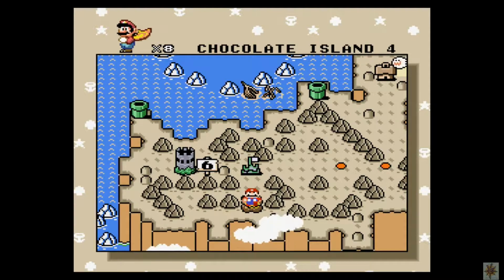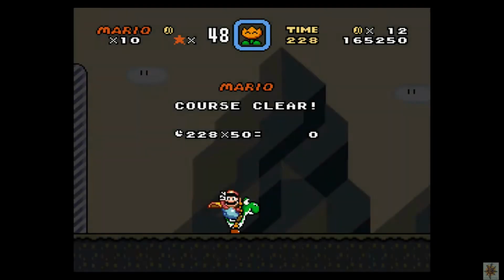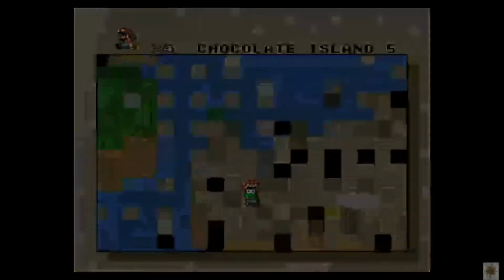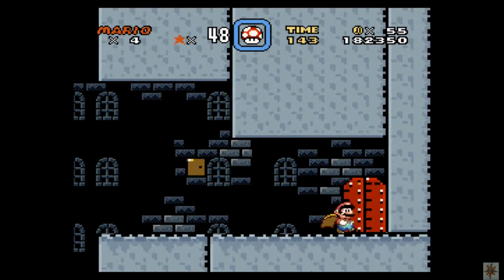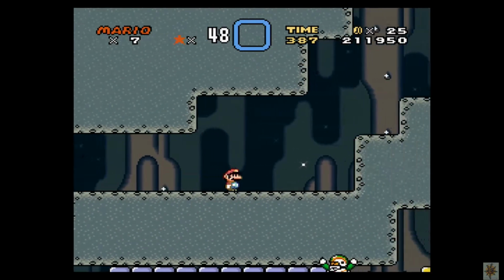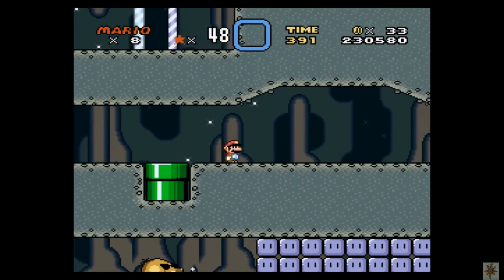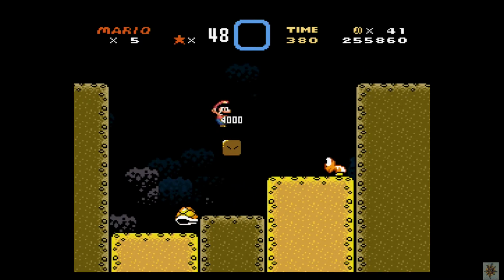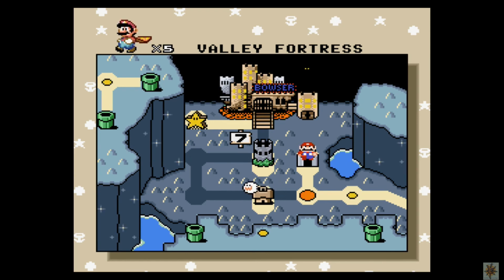Let's Play Super Mario World #10- Wendy is a Wuss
Honestly Wendy? Why must you be a repeat of a previous boss?

Game made by Nintendo